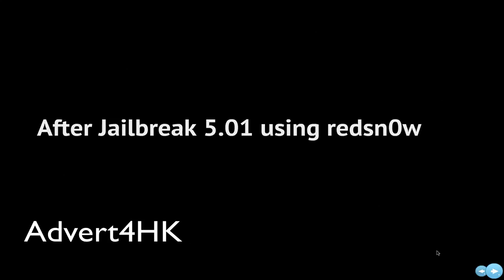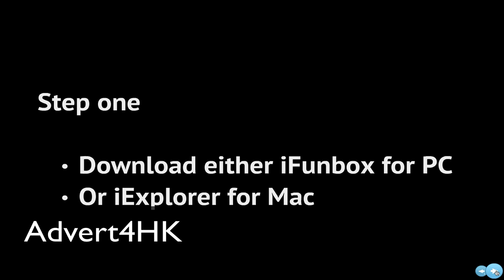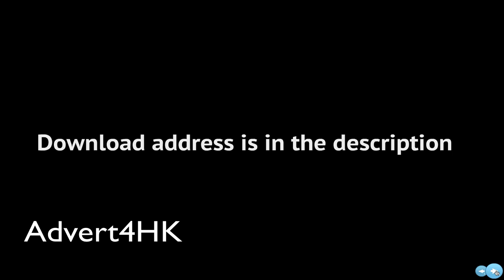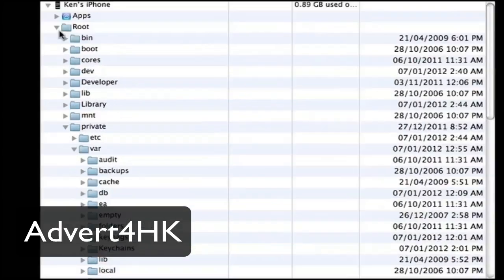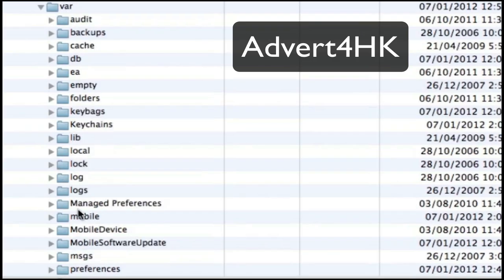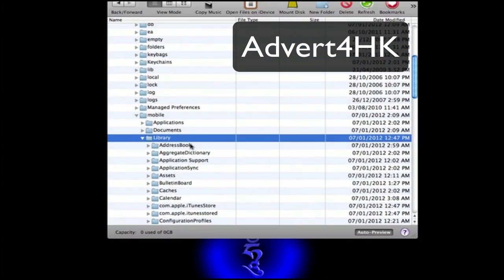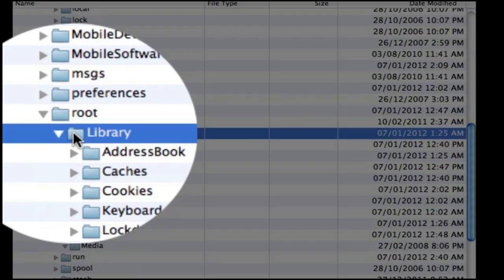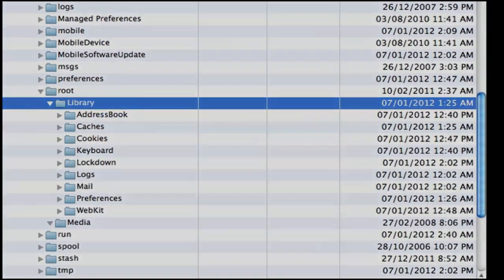IOS 5 Jailbreak 5.0.1 Untethered Jan 2012- Fixing your Cydia Crash when add source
Let me know do you "like"
How to fix your add source to Cydia problem, after 5.0.1 Jailbreak
How to add source to Cydia
When you trying to add source to Cydia, Cydia Crash